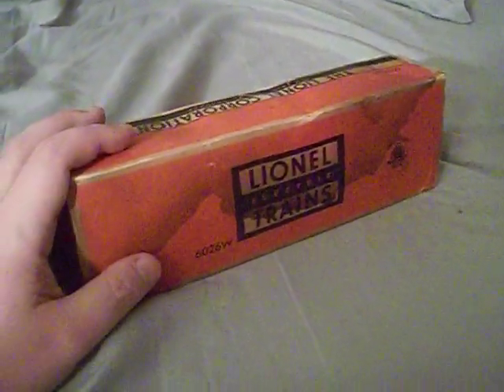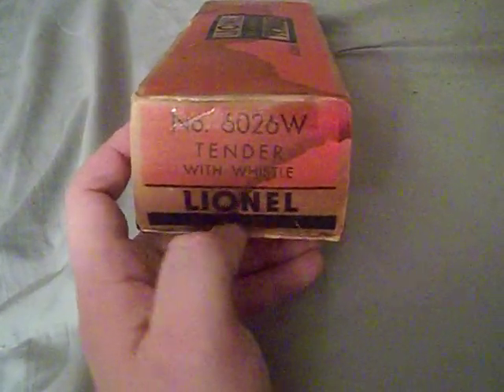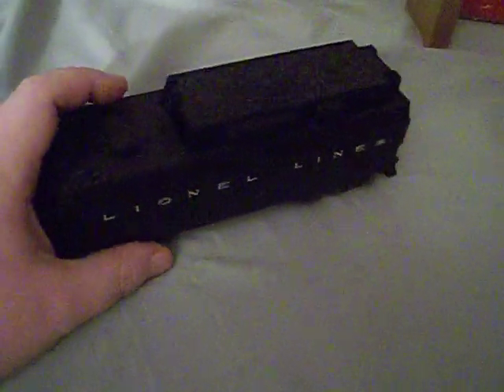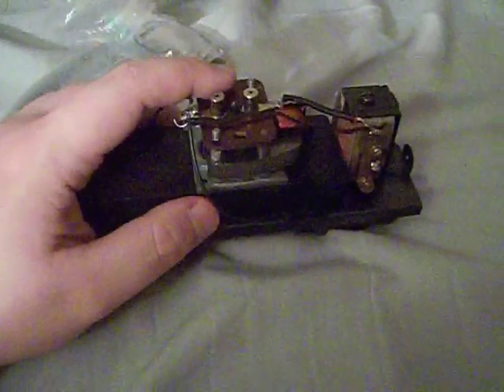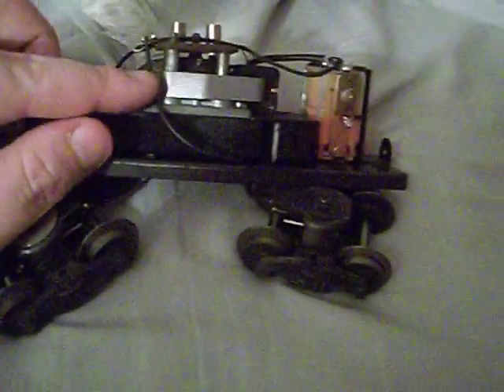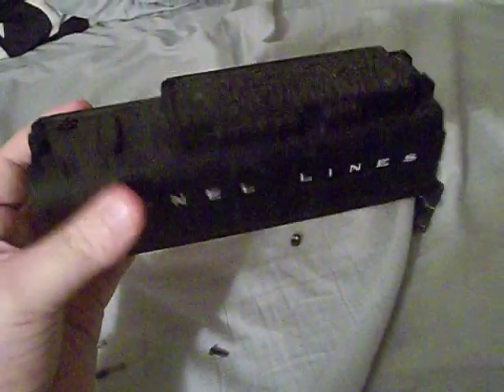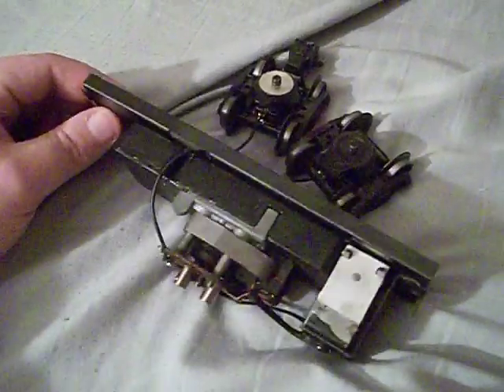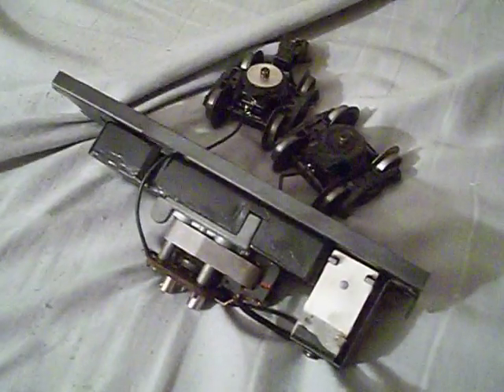Lionel postwar whistle tender 101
I show how a postwar era lionel whistling tender operates and the parts and components that make it work